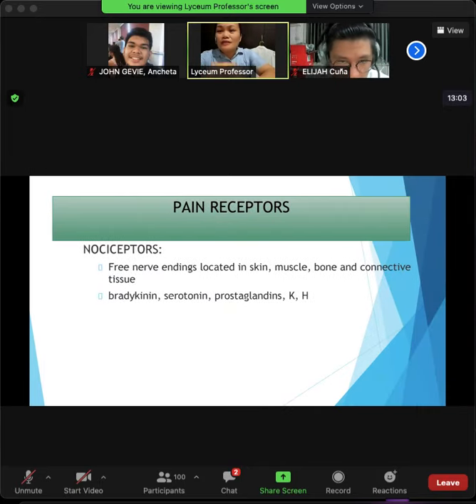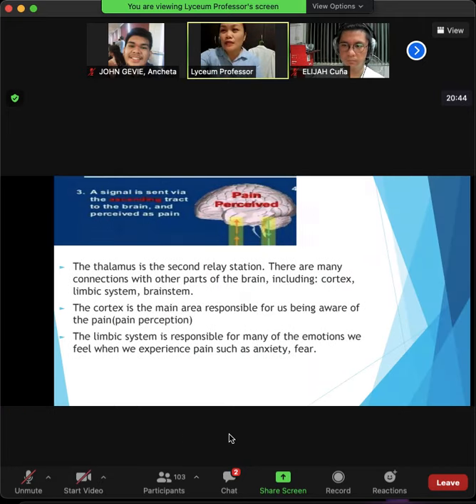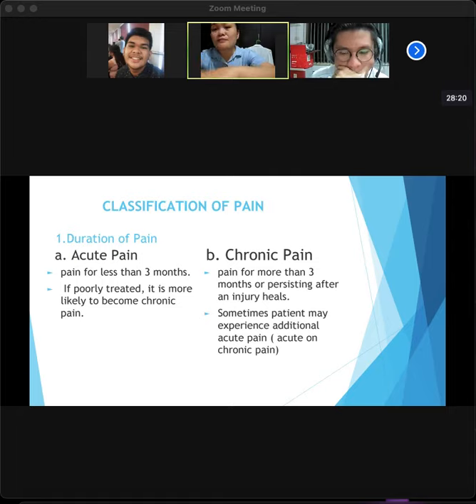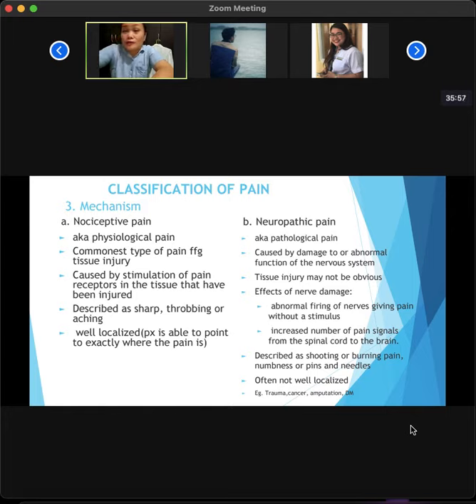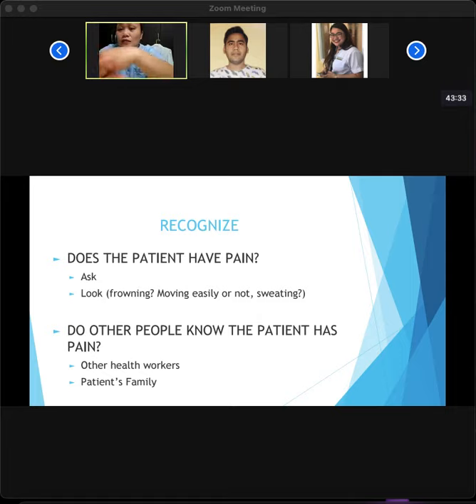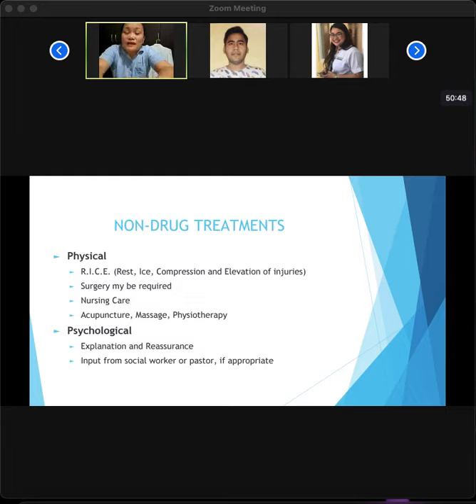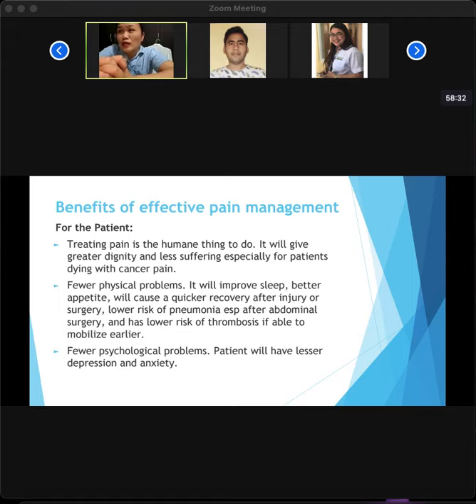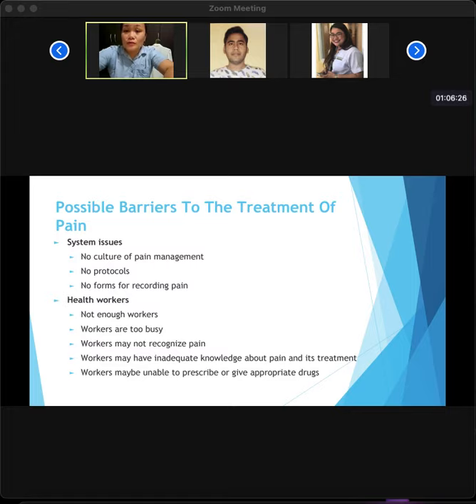Anesthesia 11 18 at 7 14 31 PM